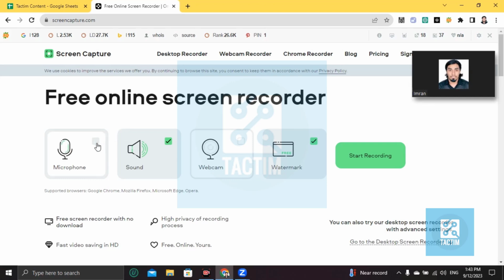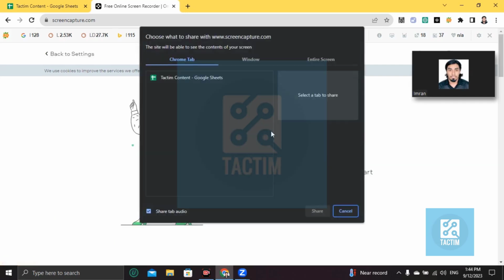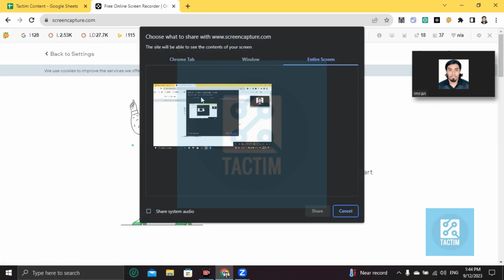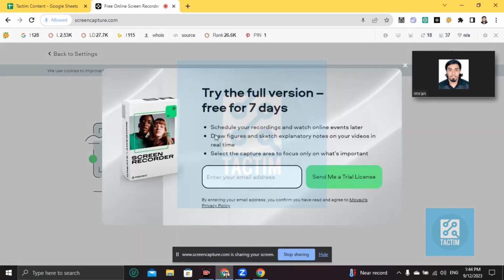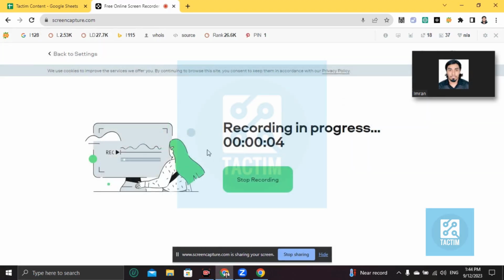Recording Zoom Videos: How to Do It Legally and Ethically 2025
Discover the proper way to record a Zoom meeting without violating privacy or permissions. We'll guide you through the process of recording with consent, ensuring respectful and compliant video capture.

 Record Zoom video with permission